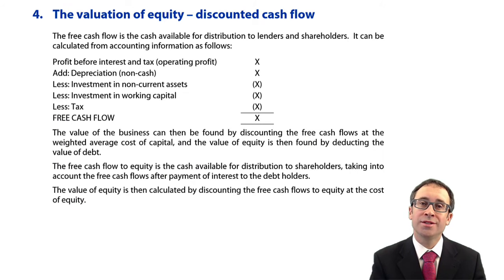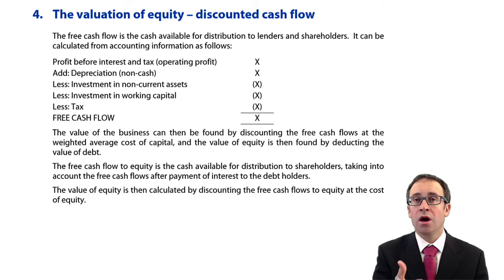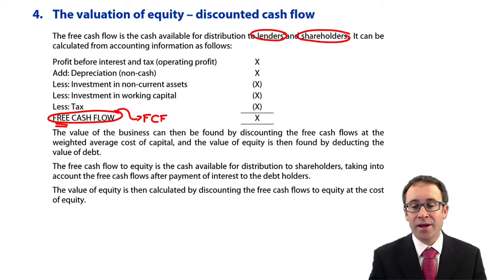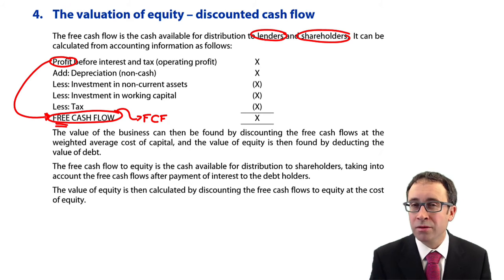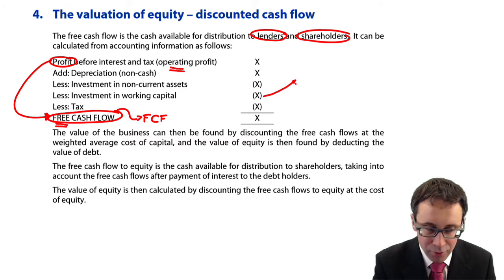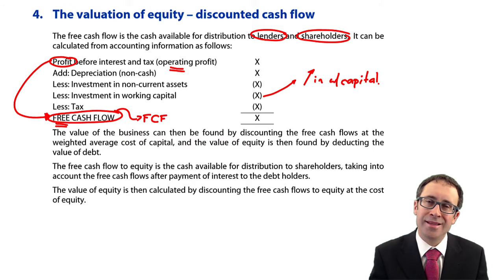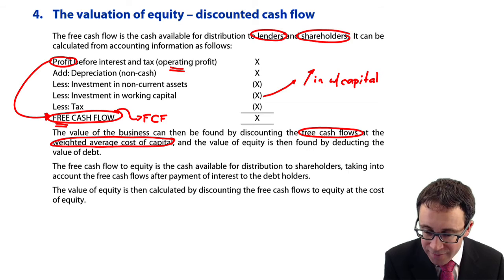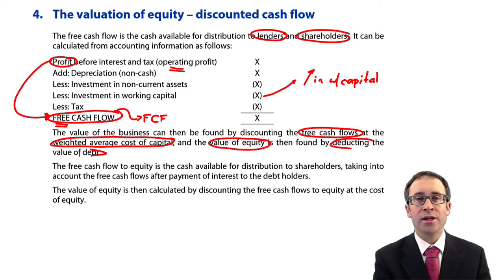Free cash flow - introduction - CIMA F3 lecture